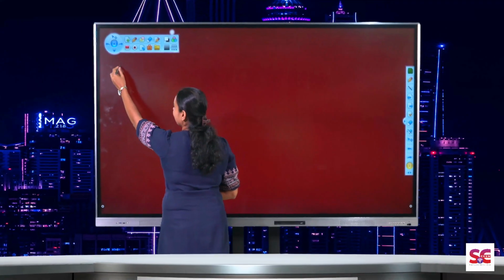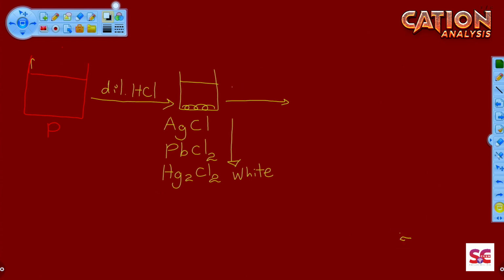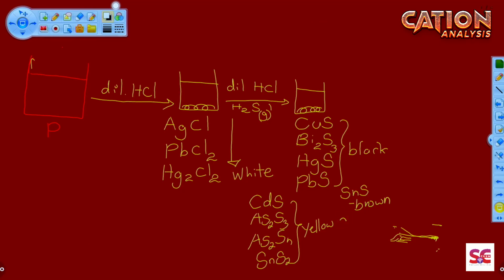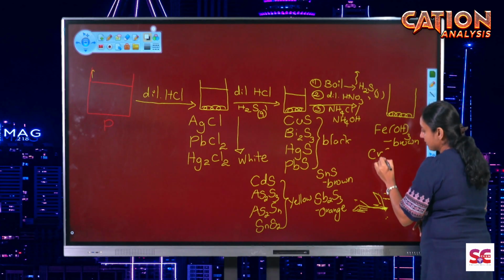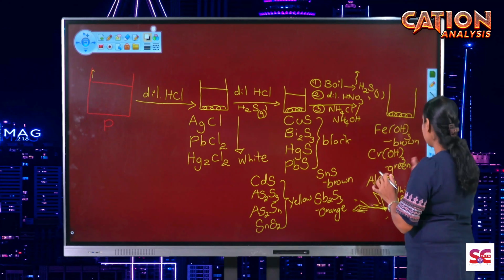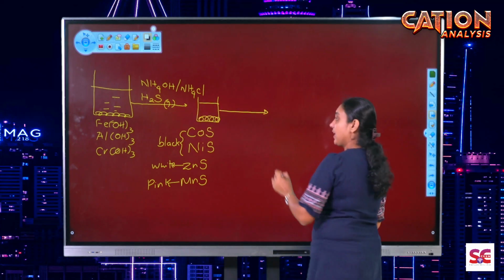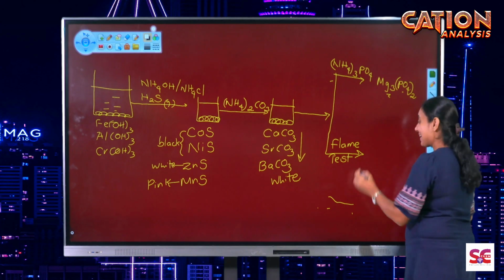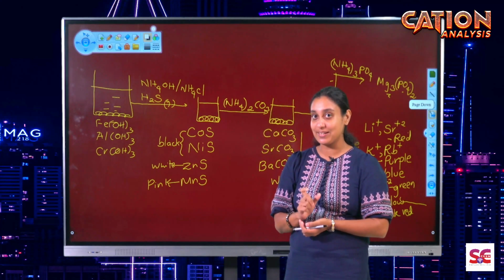Inorganic Chemistry | Cation Analysis | English Medium - Chemistry Explained in 15min.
Shanika Etiella | English Medium | Chemistry | Inorganic | Cation Analysis

Sakya - Nugegoda | Shakthi - Bambalapitiya | Epsilon - Wattala.

For Online Registrations Please Join Our Main Whatsapp Community

Tikok - / shanikaetiella

© by Shanika Etiella - English Medium Online Chemistry Prodcution Team.